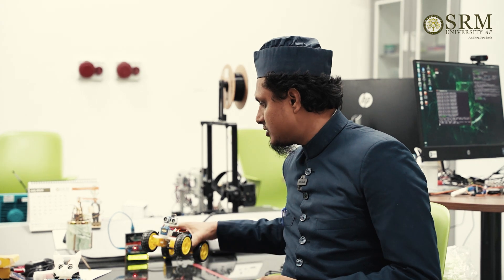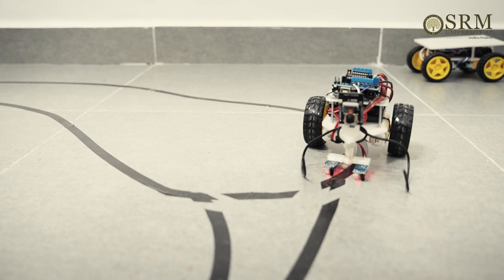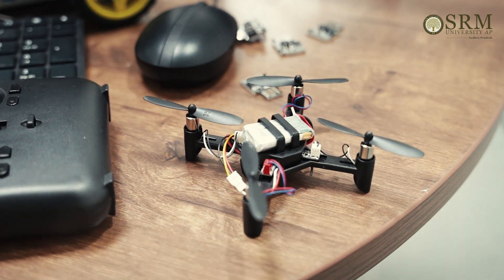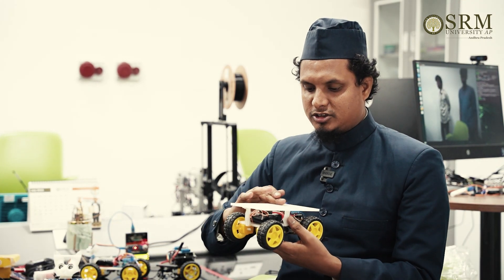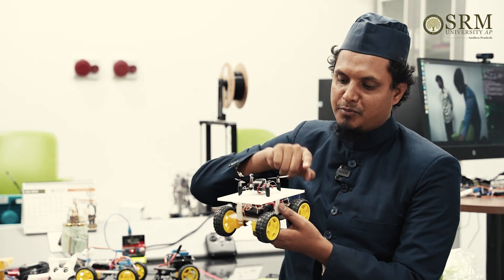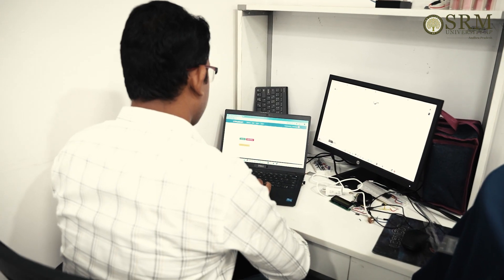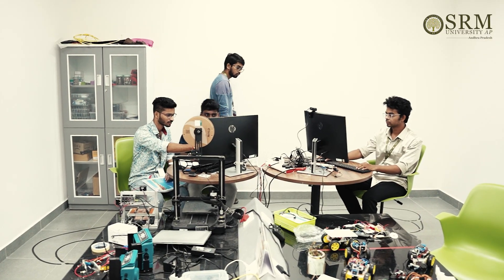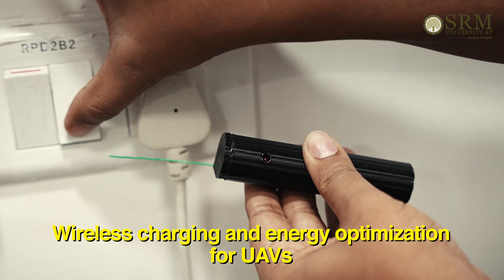Where Innovation meets FUN | The Futuristic Ubiquitous Networking (FUN) Lab | SRM AP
At SRM AP's Futuristic Ubiquitous Networking (FUN) Lab, we transcend conventional education, venturing beyond textbooks to engineer the future. Here, our visionary students and dedicated faculty collaborate on innovative projects that anticipate and address the evolving needs of the society.

 The FUN Lab isn't just about learning; it's about innovating. We are committed to designing cutting-edge solutions that not only embrace emerging technologies but also enhance the quality of life for communities around the globe. Join us in shaping a smarter and more connected tomorrow.